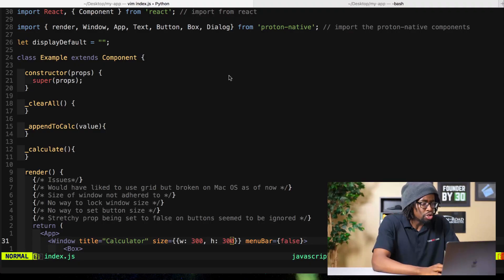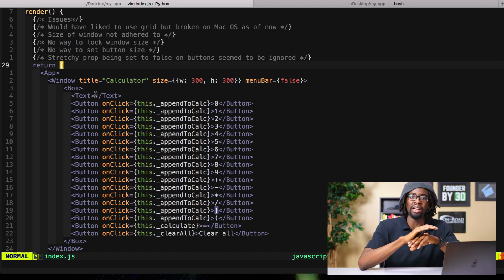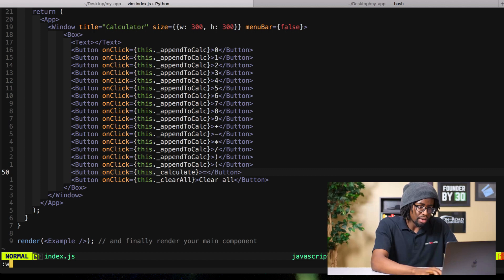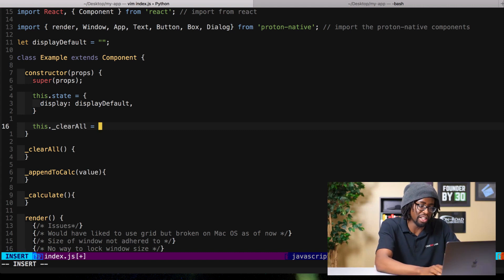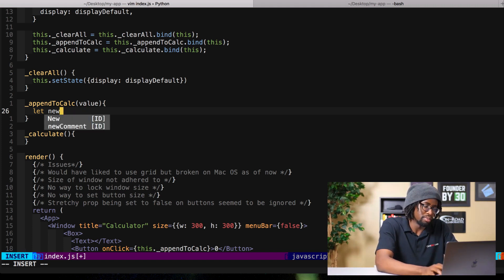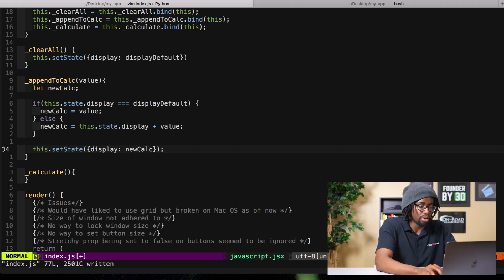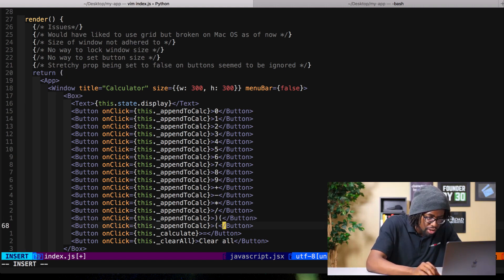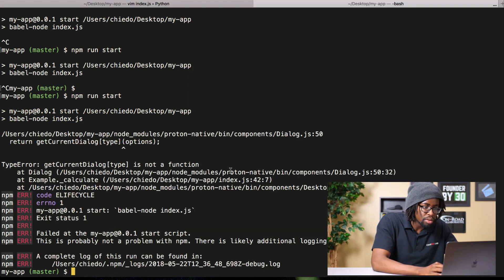Creating a Calculator With Proton Native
A tutorial on creating a basic calculator application with Proton Native. I initially planned on creating a whole series walking through the documentation, but a lot of what I tried was broken. The library is still very new. It's got a bright future though! And I'm keeping my eye on it.

⚡WE'RE HIRING!!! ⚡

We're Hiring‼️ 🚀😄 And we're passionate about innovation, family, and community. Join us as we help tech startups and enterprise customers build their web apps.